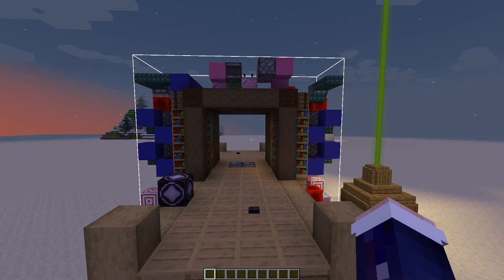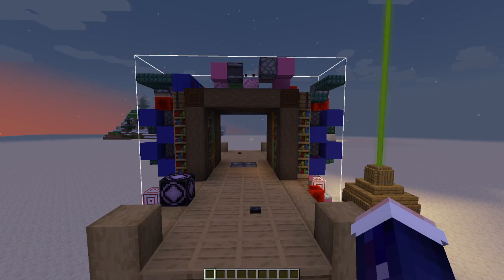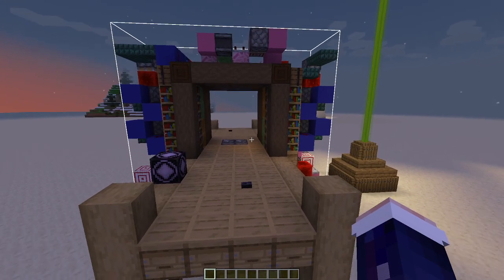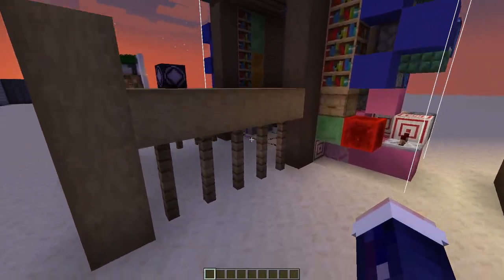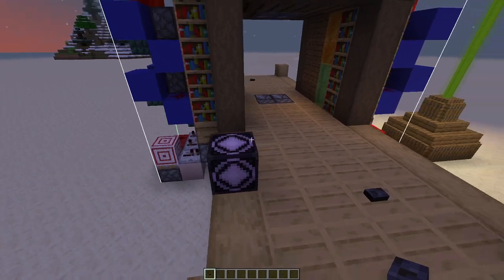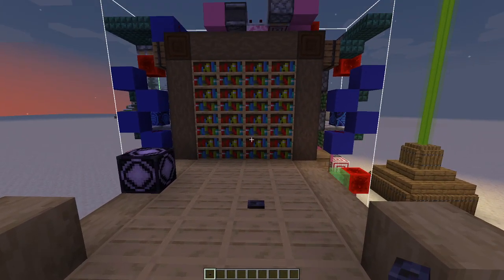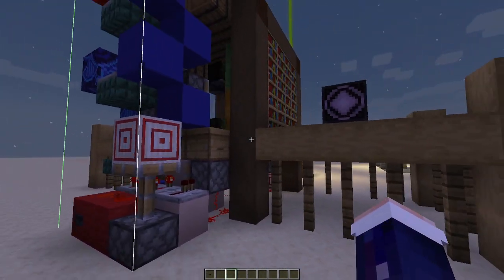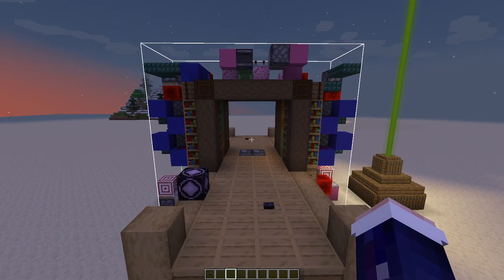(Crafty's TeamSeas Redstone Challenge) flush 4x4 by EarthMartian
Be sure to check out Team Seas to help save the planet

I said a structure file would also be available in the video but during testing it would break the contraption whenever trying to place it. If this is solved I will replace this text with a link.